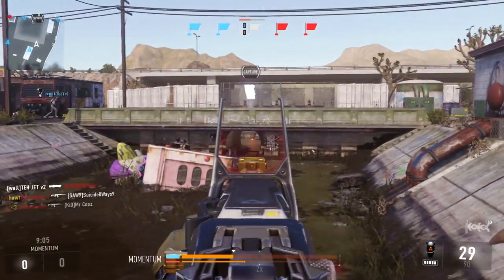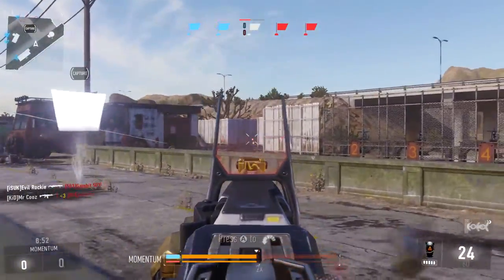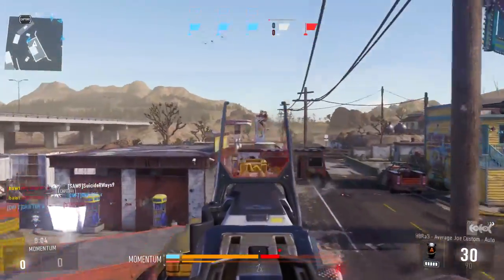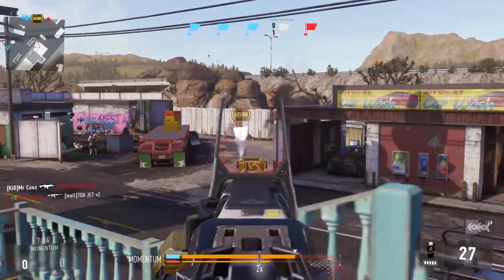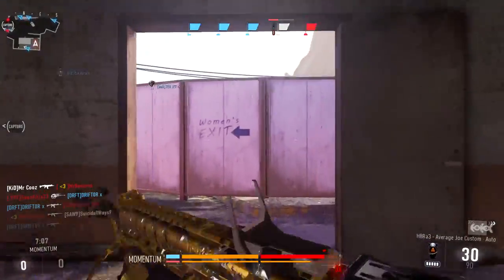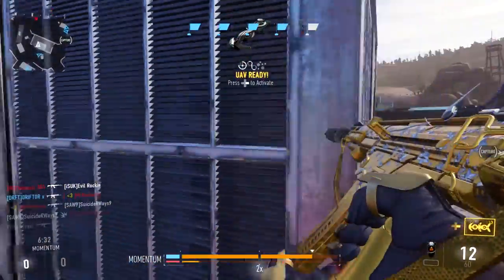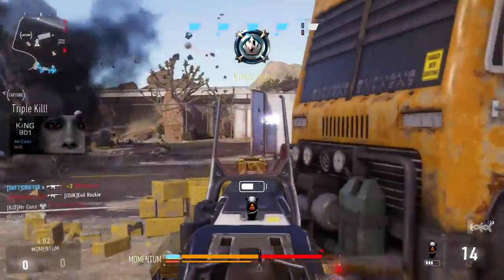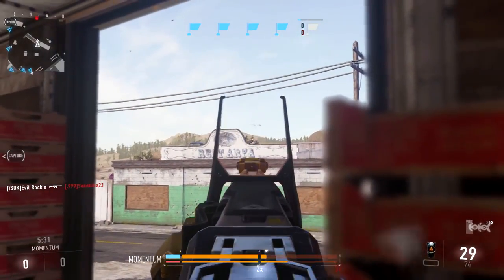New Royalty Elite Weapons in Advanced Warfare (Stats Already Loaded In!)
Call of Duty: Advanced Warfare will soon be getting new Elite weapons called "Royalty Elites". Several have their stats already loaded into the game. This video focuses on the new elites and talks about the M1 Irons which is coming with DLC.

I use ASTRO Headsets for all my gaming. They are very high quality gaming headsets. ASTRO website.